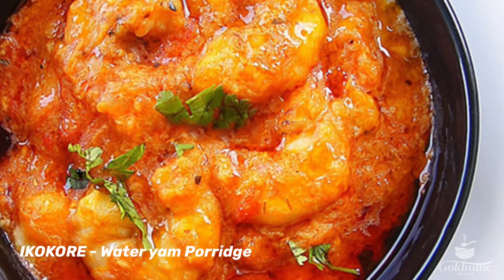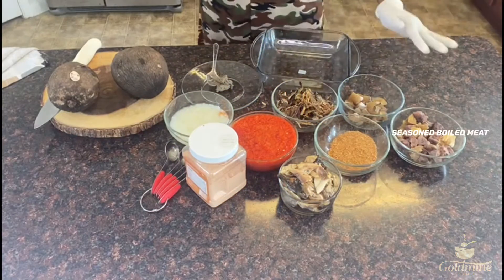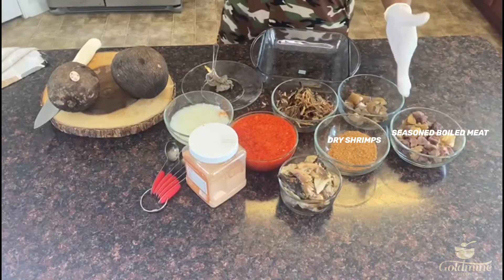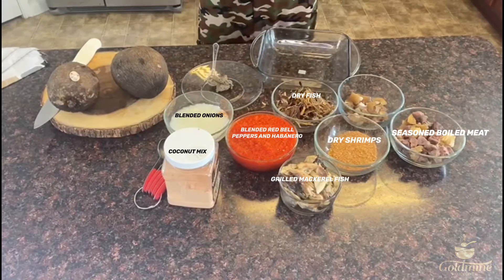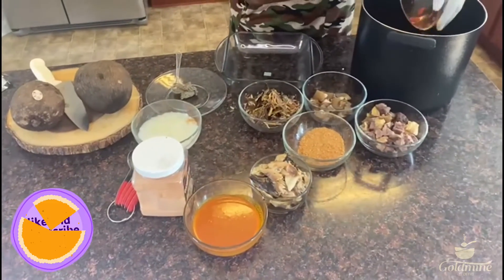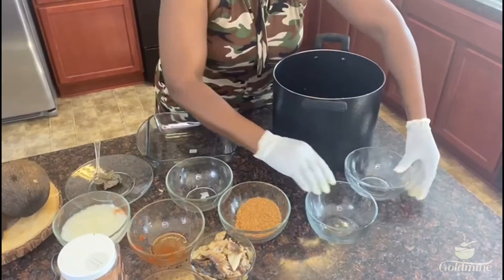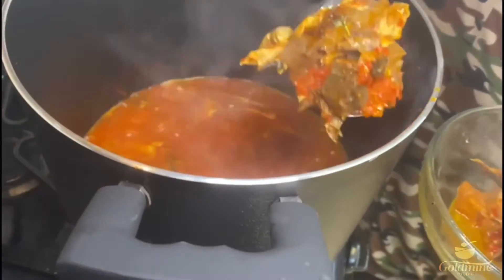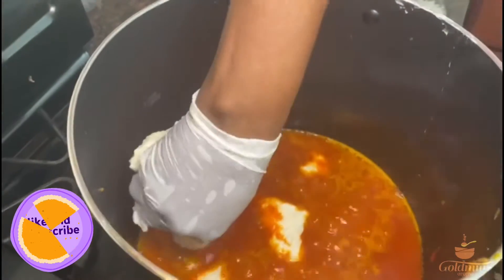HOW TO MAKE WATER YAM PORRIDGE (ikokore)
IKOKORE RECIPE:

2 pcs of Red Bell Peppers
4 pcs of Habanero Peppers
Dry Fish
Dry Shrimps
Grilled Mackerel Fish
Seasoned Boiled Meat
Blended Onion (1 big piece)
Goldmine Aroma Coconut Mix™
Water Yam (2 pcs)
Red Oil

COOKING PROCEDURE:

Pour all the ingredients into the pot except the Goldmine Aroma Coconut Mix™ and the water yam.
Peel the yam and grate the yam into a thick paste.
Boil in a pot for about 20 minutes on a medium heat. Then take out the grilled mackerel.
With just the sauce, form little balls with the grated yam and put it into the pot.
With that added, pour the mackerel back in and stir on a low heat for about 25 minutes.